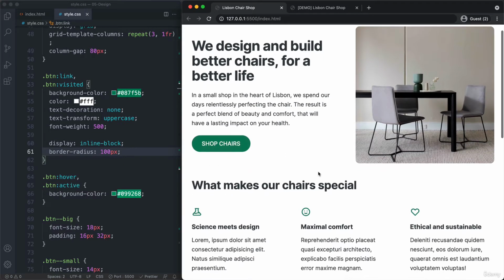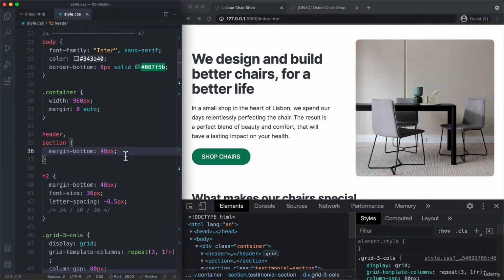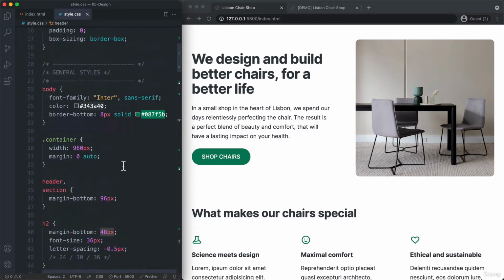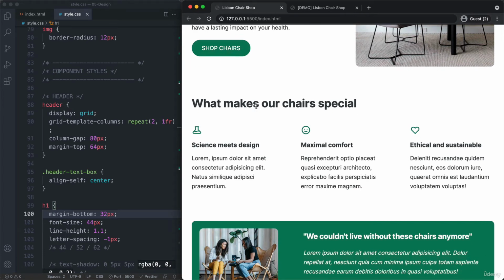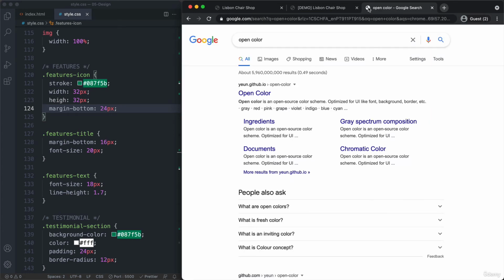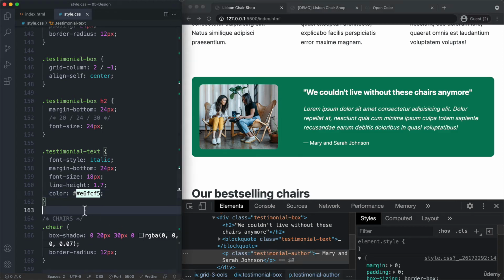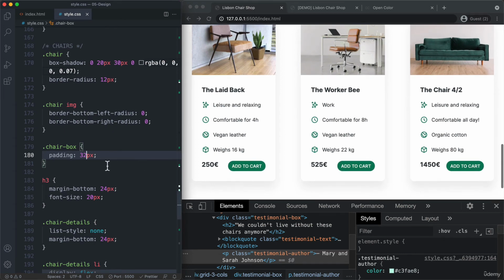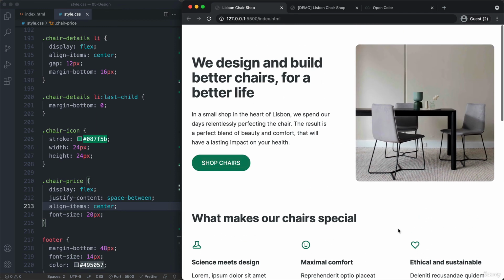082 Implementing Whitespace and Visual Hierarchy of html css